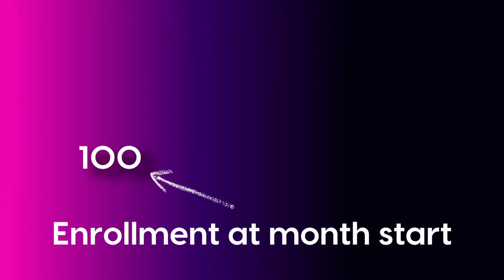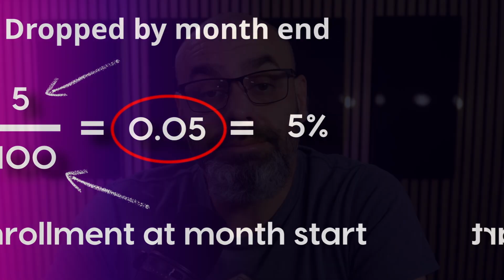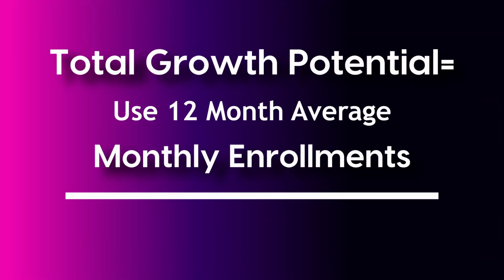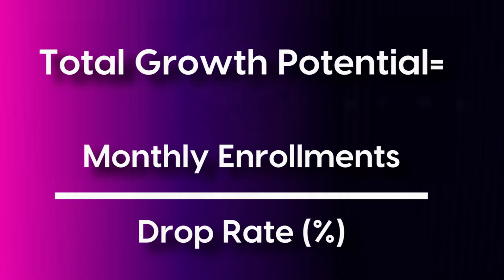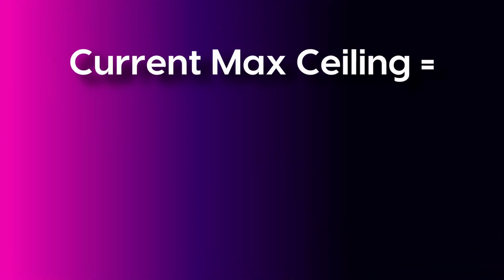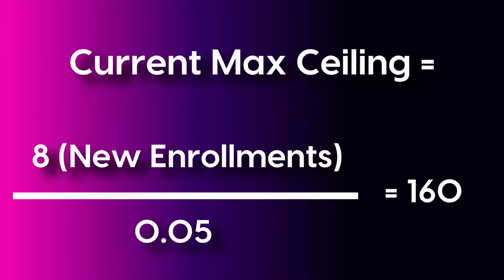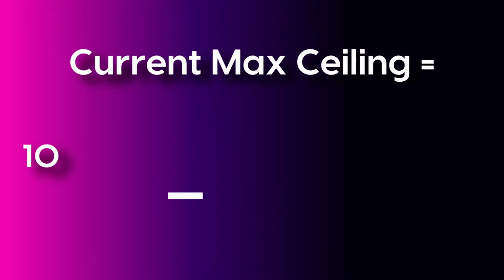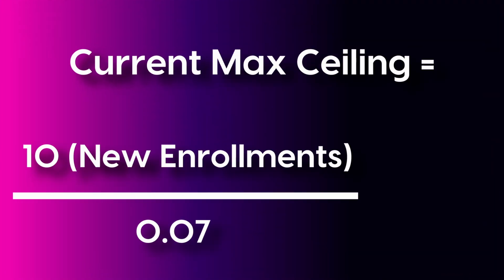Why Your Performing Arts School isn’t Growing (The Drop Rate Formula Explained)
Most performing arts school owners try to grow by adding more students—but if your student retention isn’t strong, growth will always stall.

In this video, you’ll learn a simple, actionable way to measure and fix your retention using drop rate, a metric every dance studio, music school, and performing arts academy should track.

We break down:
- How to calculate your monthly student drop rate
- Why a 5% drop rate is a powerful benchmark for schools
- The formula that determines your school’s growth ceiling
- Why your studio may feel stuck (even with new enrollments)
- How to grow your dance or music school without more marketing

If you run a dance studio, music school, or performing arts program, this concept can completely change how you scale your business.

Stop losing students. Start building predictable growth.